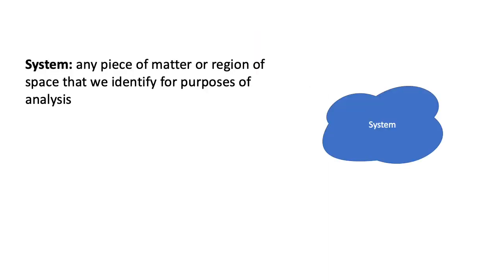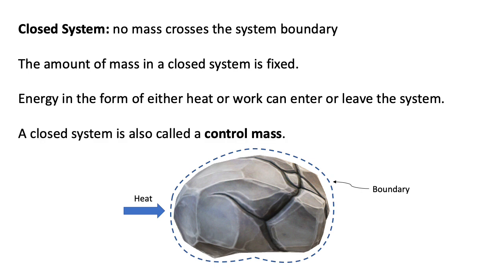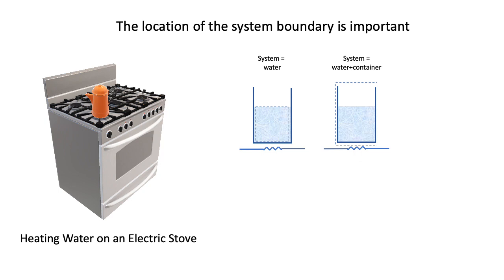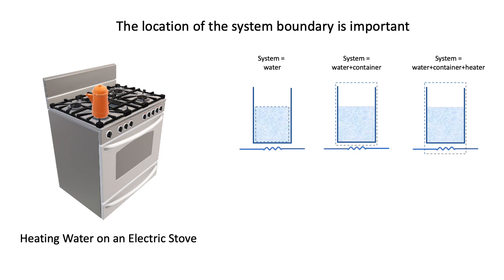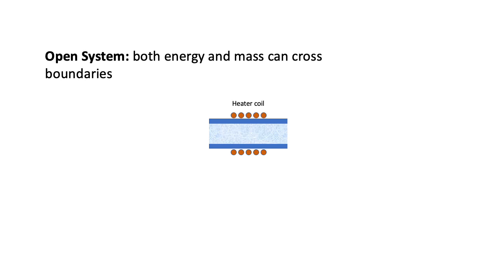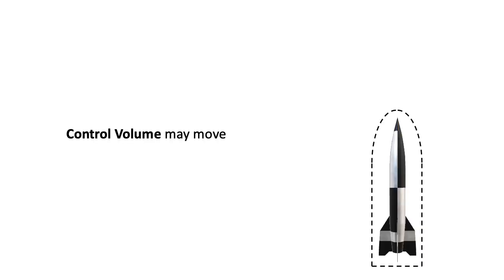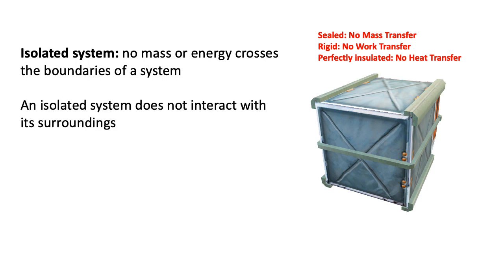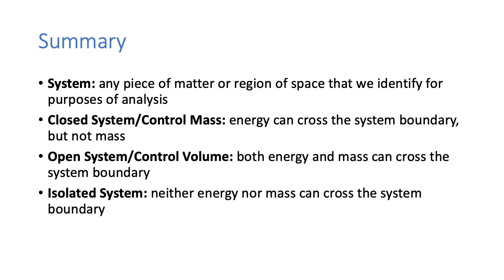2.1 Thermodynamic systems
What do we mean by a Thermodynamic System?
What types of systems are there?